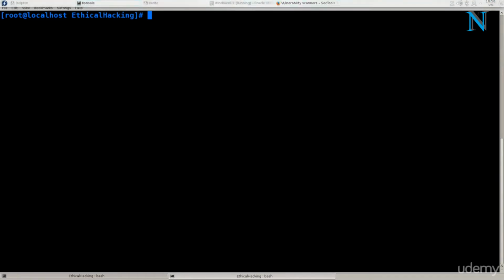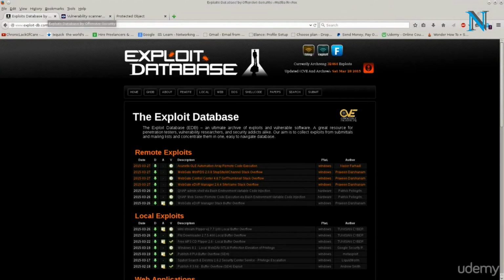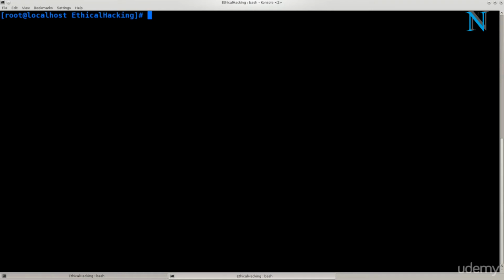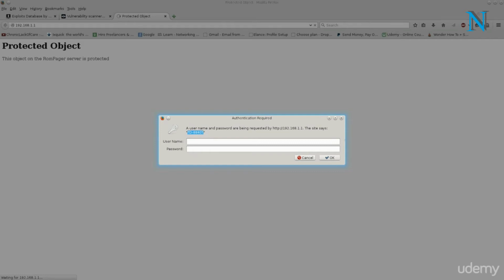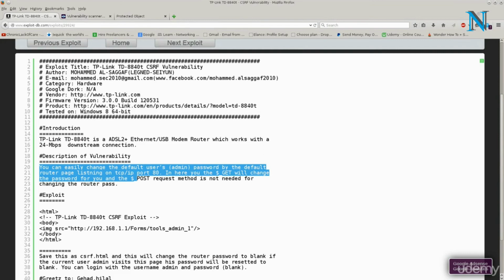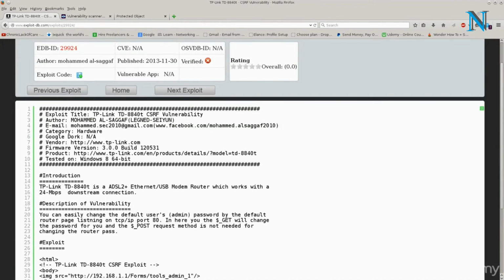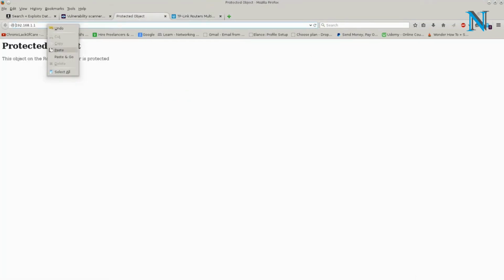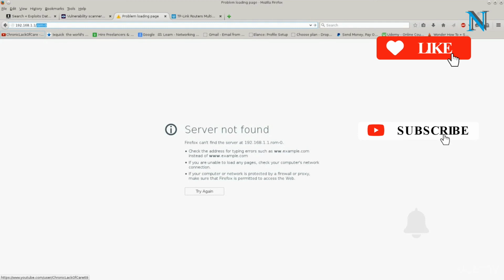15.1 Using known Vulnerabilities (Part-1)